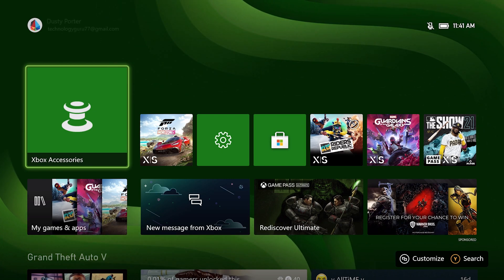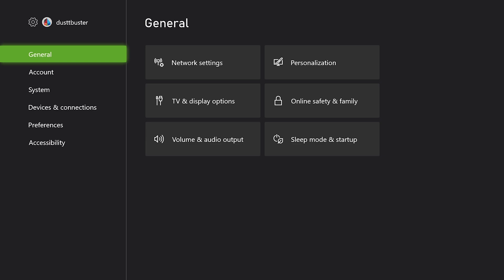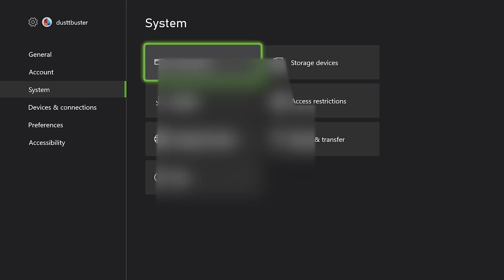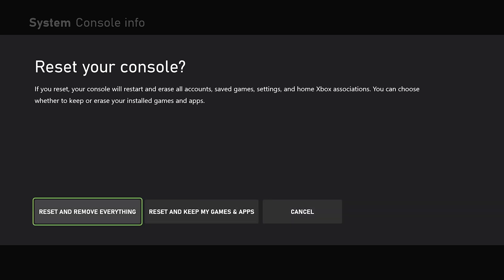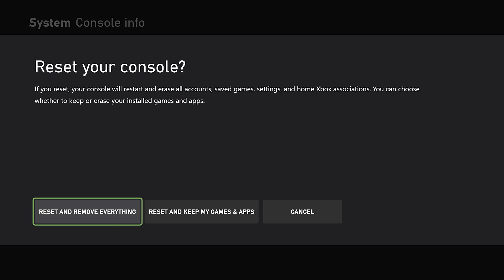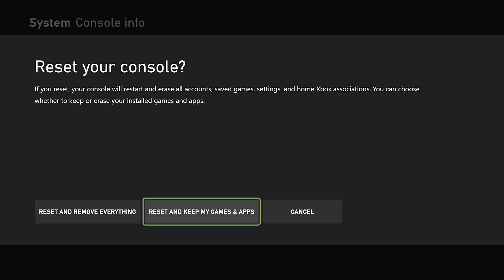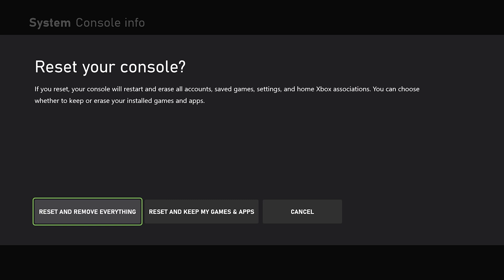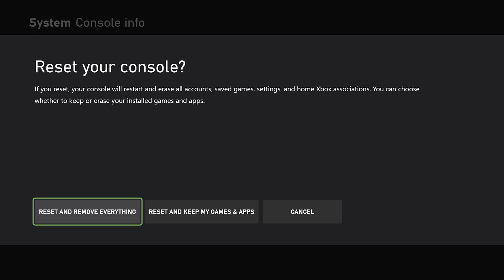How To Factory Reset Xbox Series X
In this video tutorial, I show you how to factory reset your  Xbox Series X or Series S console. This allows you to reset and remove all games and apps from the device. Allowing you to sell or clean the system if needed.

Start: 0:00
How To Wipe Console: 0:25